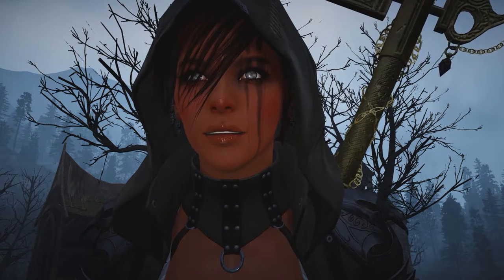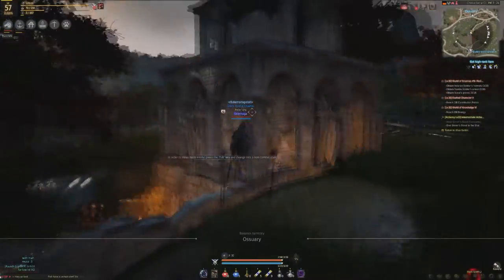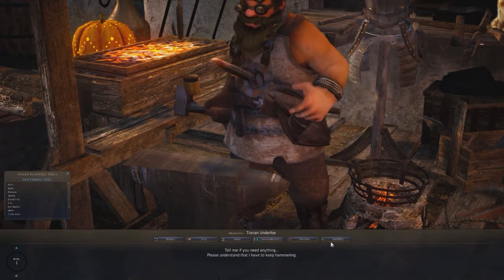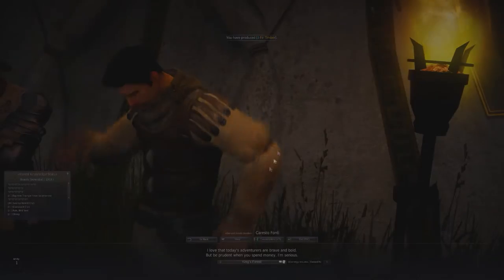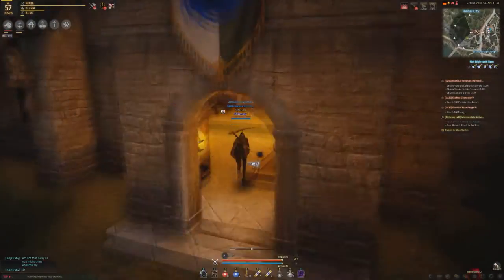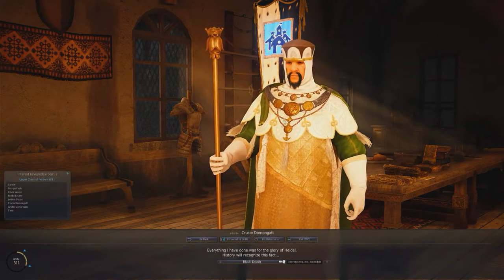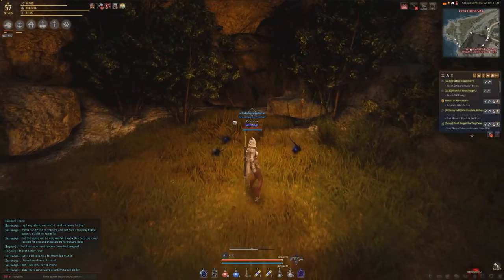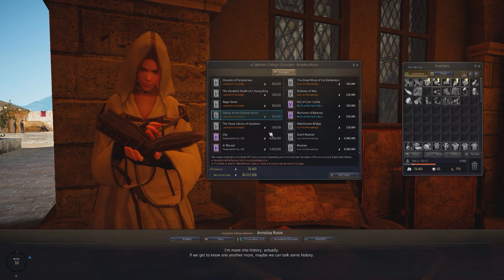History 1 Black desert online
History I

0:24 Watchtower Bridge (An Anecdote Told by Xaviero Vitello) Location: Southwestern Gateway NPC: Xaviero Vitello  Requirements: Finish the quest. 8 Energy

0:40 The Great Library of Calpheon (Quest from Holy College of Calpheon) Location: Calpheon City NPC: Bookworm Anna  Requirements:Finish the quest

1:01 Ramones of Balenos (Velia Charnel House) Location: Charnel House  NPC: Ossuary Statue  Requirements: 5 Energy

Statue at the Charnel House (Velia Charnel House) Location:  NPC:Charnel House Ossuary Statue  Requirements: 3 Energy

2:00 Fall of Cron Castle (Cron Castle Site's Hidden Cave) Location: Velia BLacksmith  NPC: Tranan Underfoe  Requirements: 500 Amnity. 10 Energy

2:25 Naga Home (Ancient Naga Statue) Location: Northern Cienaga  NPC: Ancient Naga Statue  Requirements: 5 Energy

2:52 Orphans of War (Bitter Lara) Location: Heidel  NPC: Constante  Requirements: Finish the quest

3:16 The Doubtful Death of a Young King (Caresto Fonti's Knowledge) Location: Northern Gaurd Camp  NPC: Caresto Fonti  Requirements: 3 Energy

3:36 The Great Move of the Barbarians (Maul's Lesson) Location: Southern Gaurd Camp  NPC: Maul  Requirements:3 Energy

3:57 Disaster of Forgiveness (Soldier Observing Heidel Training Ground) Location: Heidel  NPC: Soldier  Requirements: 3 Energy

4:17 Legacy of a 30 Year Invasion (Northern Heidel Quarry) Location: Heidel Church  NPC: Villager  Requirements: 3 Energy

4:40 Resistance or Revolution? (Kael's Question) Location: Eastern Gateway  NPC: Kael  Requirements: 5 Energy

5:01 Two Faces of Calpheon (Heidel's Fury) Location:Heidel  NPC: Cruhorn Wyrmsbane   Requirements: 3 Energy

5:18 Black Revolution (Lord of Heidel's Lamentation) Location: Heidel  NPC: Crucio Domongatt  Requirements: 100 Amnity. 3 Energy

Black Death (Lord of Heidel's Knowledge) Location: Heidel  NPC: Crucio Domongatt  Requirements: 300 Amnity

History of Vehicles (Oliviero's Knowledge) Location: West of Heidel  NPC: Oliviero  Requirements: 3 Energy

6:00 Cron Castle Hidden Cave (Cave Under Cron Castle) Location: Cron Castle Secret Cave  NPC: Cron Castle Ghost Requirements: 5 Energy

Total Energy: 62